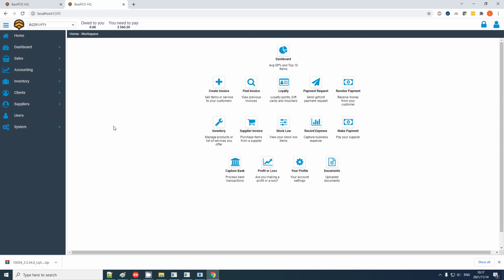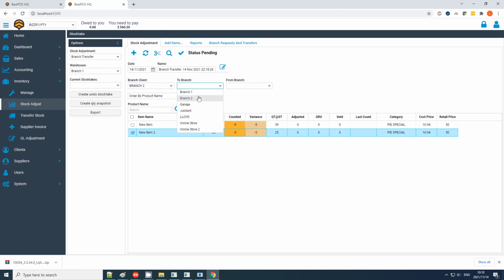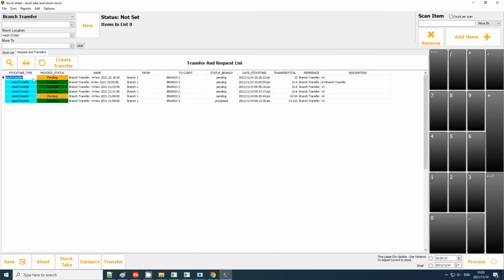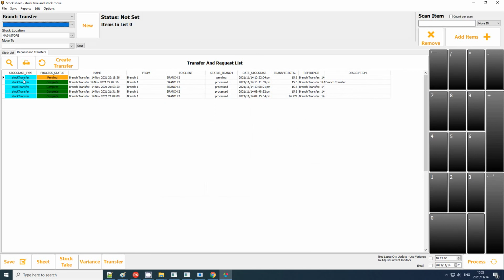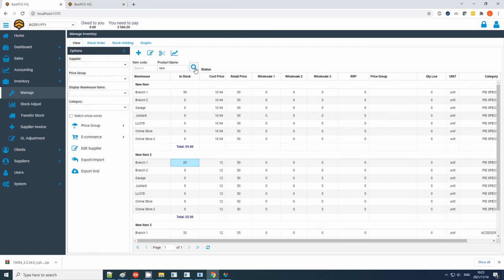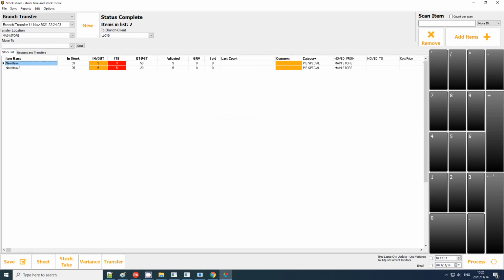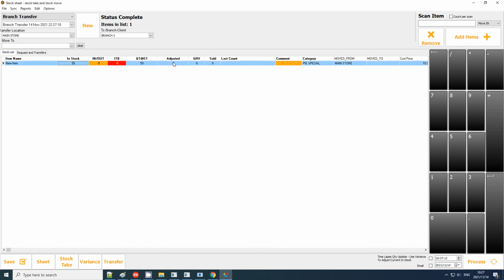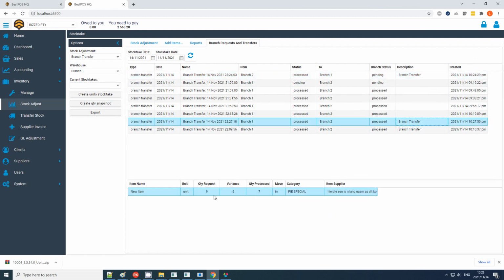Bizzfo Branch Transfer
Bizzfo Point Of Sale Branch Transfer

Moving stock items between branches

hive.bizzfo.co.za